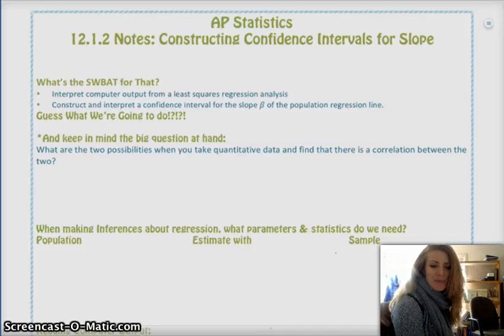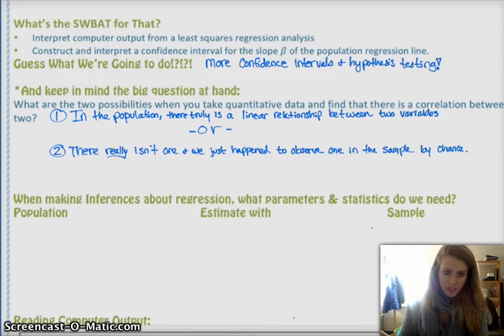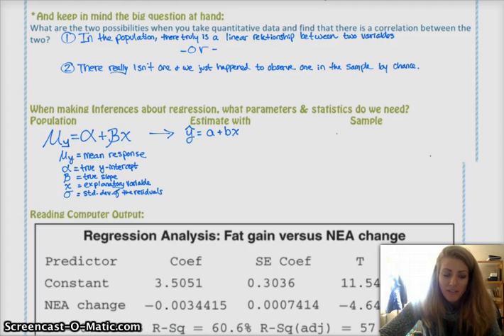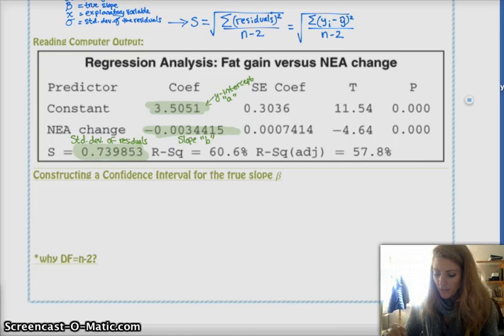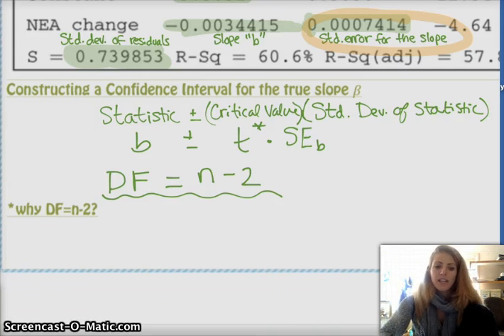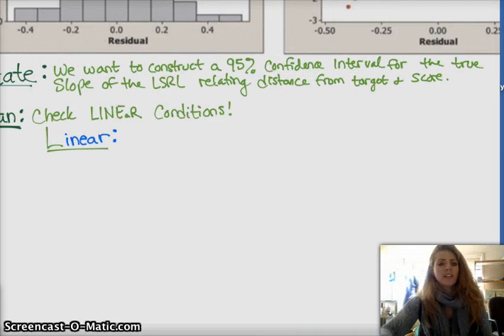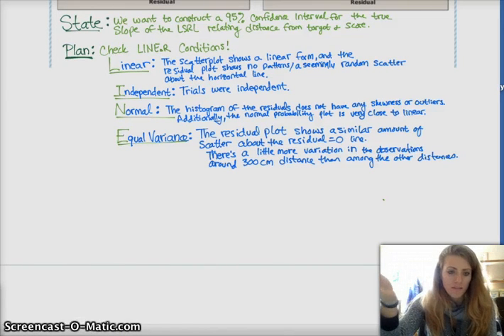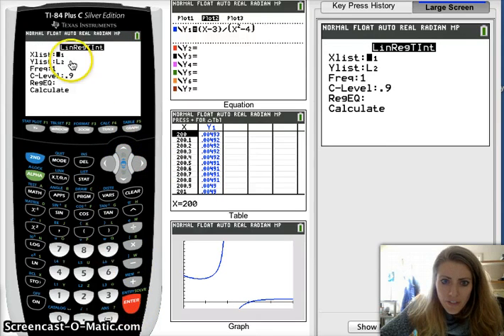12.1.1 AP Stats Constructing Confidence Intervals for Slope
TPS 4e Constructing Confidence intervals for slopes